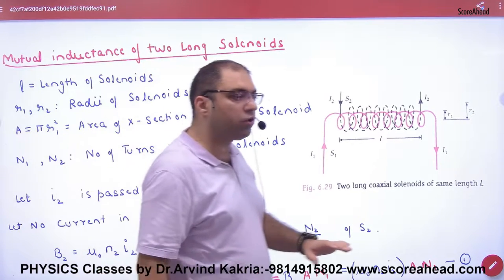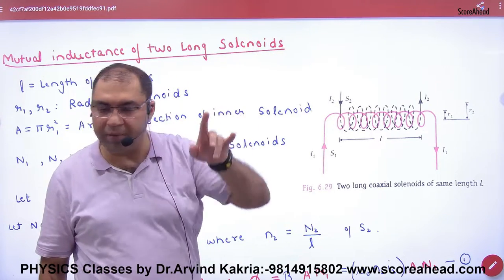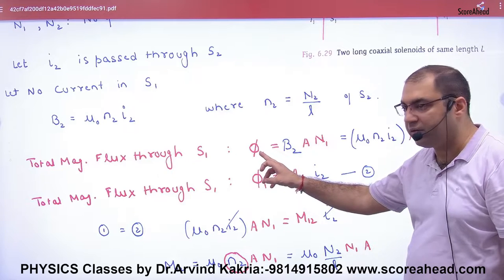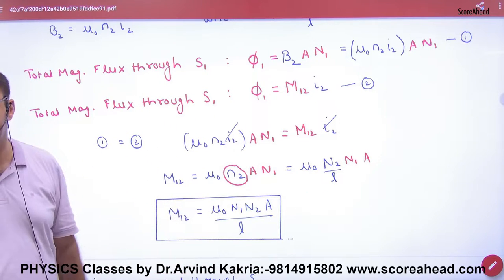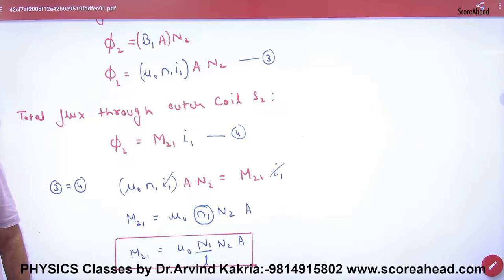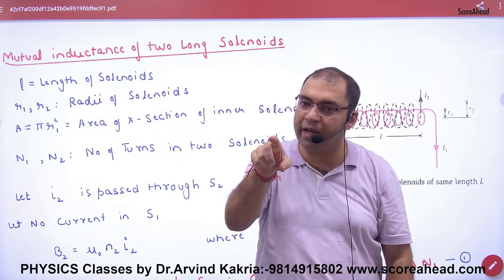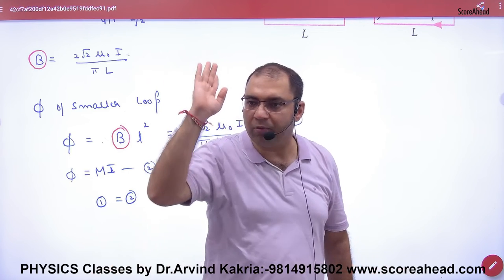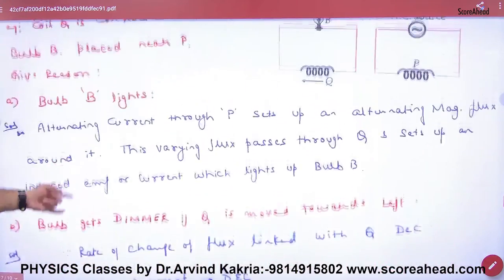202 Mutual Induction of Two Solenoids